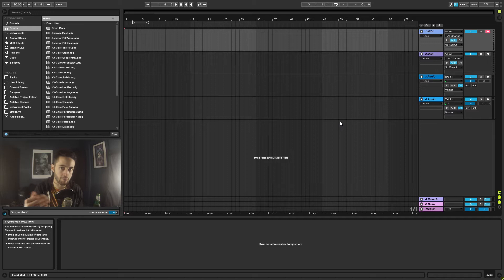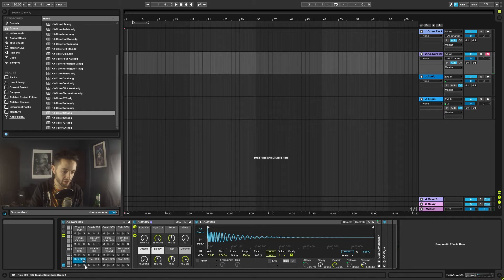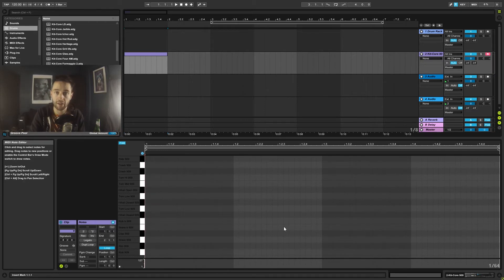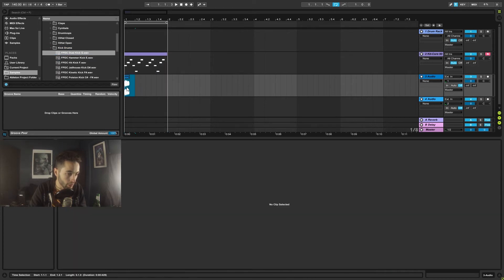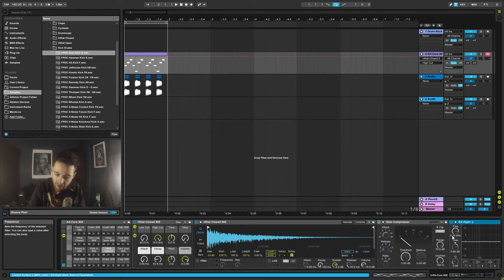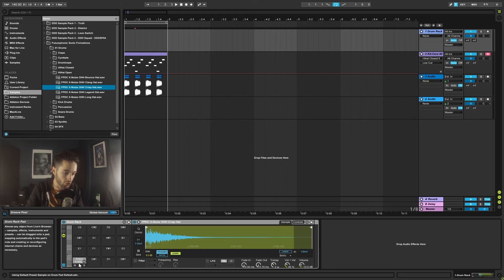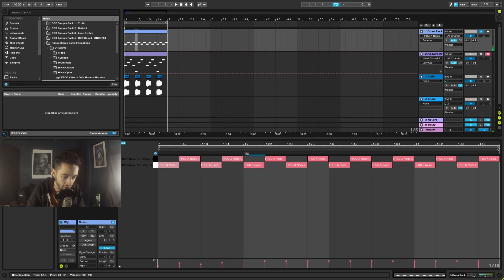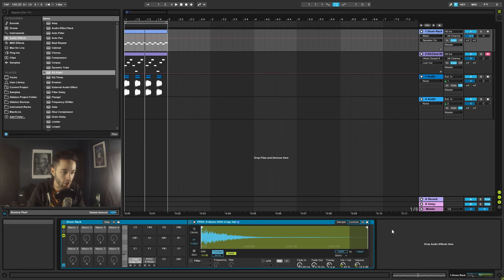Ableton Inside Out Beginners Tutorial 09 - Drum Racks